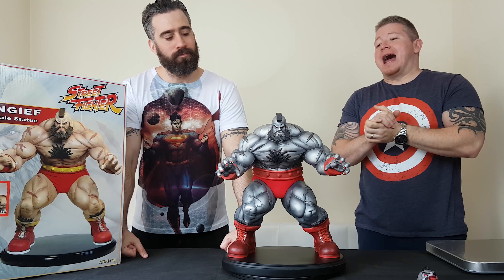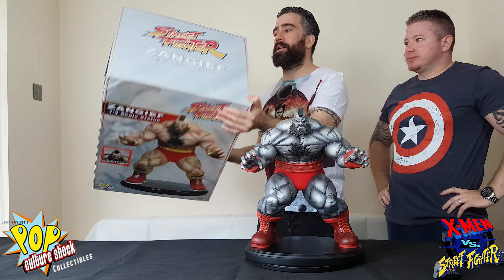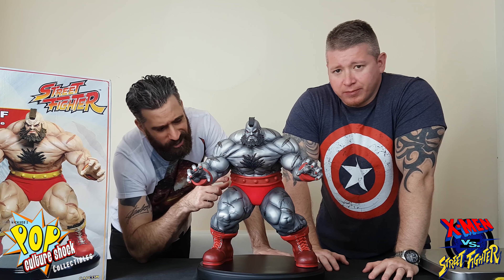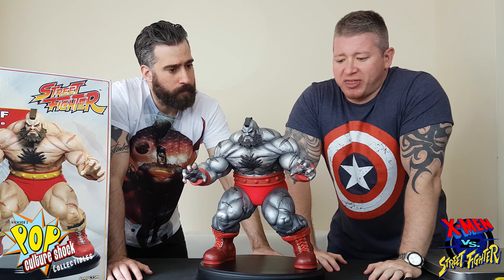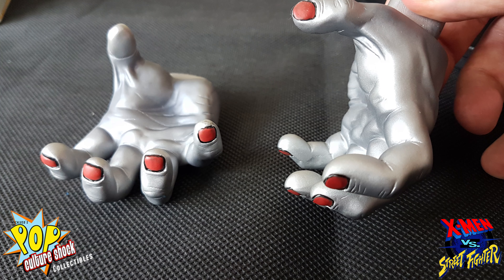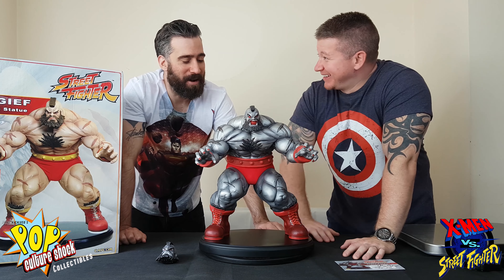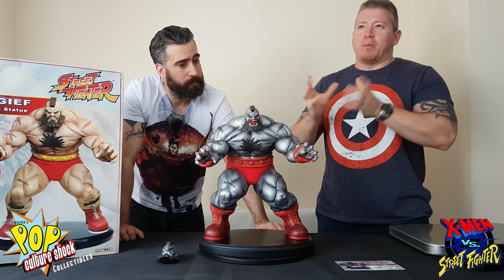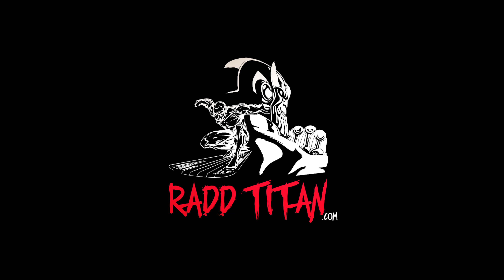🔴 Street Fighter Zangief Mech Exclusive (PCS, CAPCOM, SIDESHOW COLLECTIBLES) - RaddTitan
Sideshow collectibles
Pop culture shock
PCS Collectibles
XM studios
Marvel comics
Spider-man
X-men
Punisher
DC Comics
Batman
Superman
Wonder woman
Transformers - Masterpiece series
Comic statues
Anime statues
Berserk
Manga statues
Gaming statue
Street Fighter
1/4 scale statues
1/3 scale statues

Here is our review of the rare Mech Zangief from Capcom's Street Fighter video game series. This is produced by PCS collectibles with only a 75 edition size. Sold through the Sideshow collectibles site. - RaddTitan raddtitan statuecollectors statuecollecting sideshowcollectibles xmstudios prime1studio comics marvel dc fanart custom RaddTitan Facebook Group

Sideshow collectibles
Pop culture shock
PCS Collectibles
xm studios
Marvel comics
Spider-man
X-men
Punisher
DC Comics
Batman
Superman
Wonder woman
Transformers - Masterpiece series
Comic statues
Anime statues
Berserk
Manga statues
Gaming statue
Street fighter
1/4 scale statues
1/3 scale statues Here you will see collectible pieces from Sideshow collectibles, xm studios, Iron studios...

Sideshow collectibles
Pop culture shock
PCS Collectibles
xm studios
Marvel comics
Spider-man
X-men
Punisher
DC Comics
Batman
Superman
Wonder woman
Transformers - Masterpiece series
Comic statues
Anime statues
Berserk
Manga statues
Gaming statue
Street fighter
1/4 scale statues
1/3 scale statues